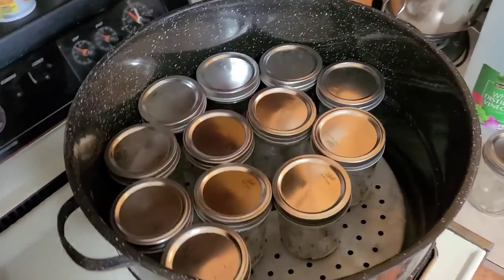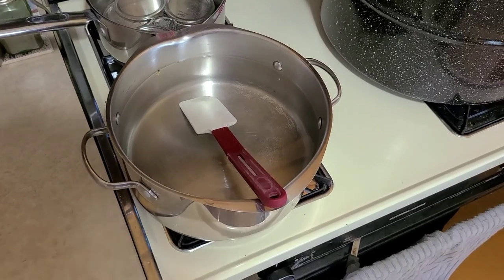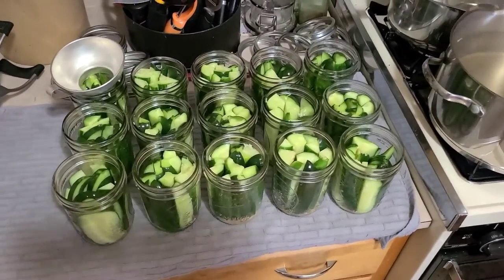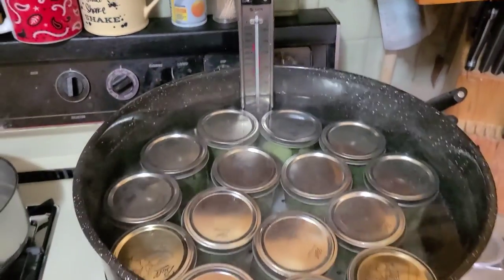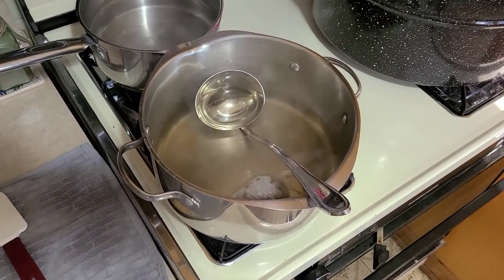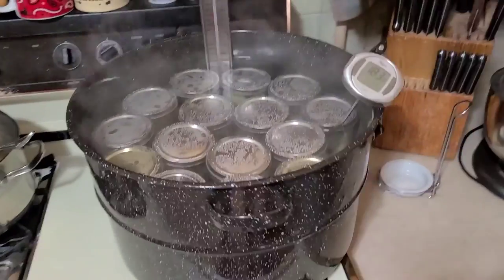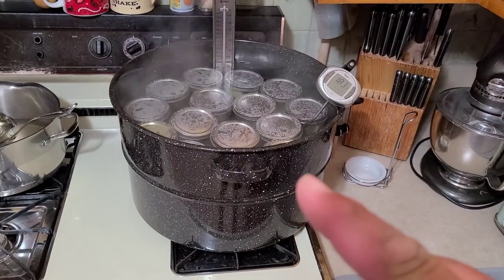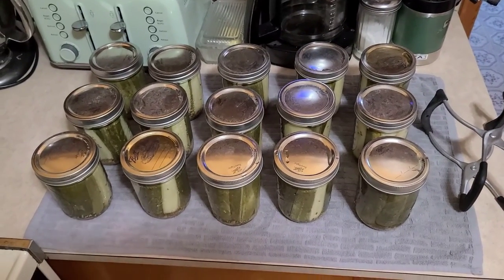Canning Extra Crunchy Dill Pickles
Tired of rubbery flaccid pickles? Try this method and they will stay crispy and crunchy.